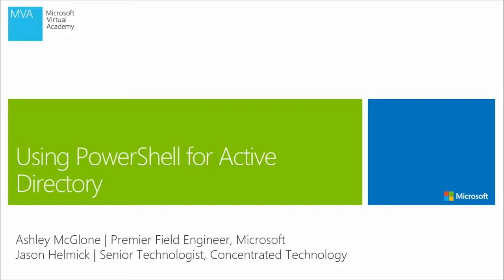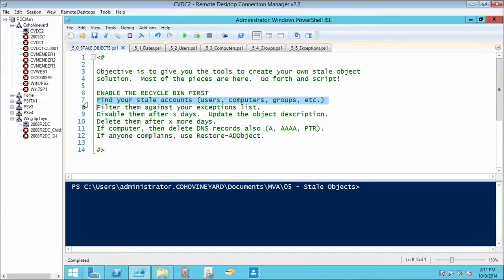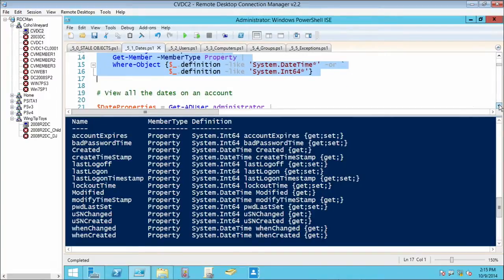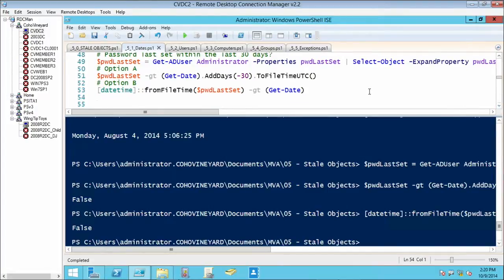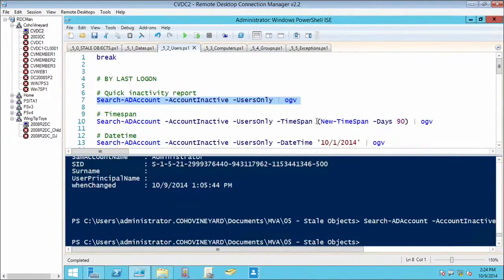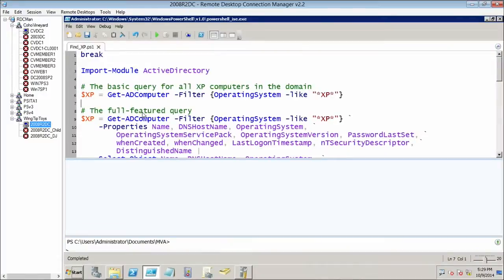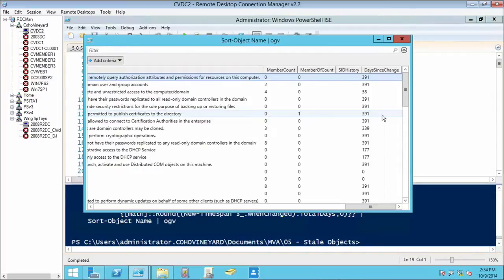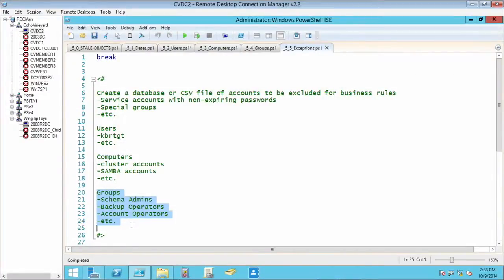05 - Powershell for Active Directory - Stale Object Cleanup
05 - Learn how to clean up stale objects in Active Directory, using PowerShell. See how to clean up dates, users, computers, and groups.